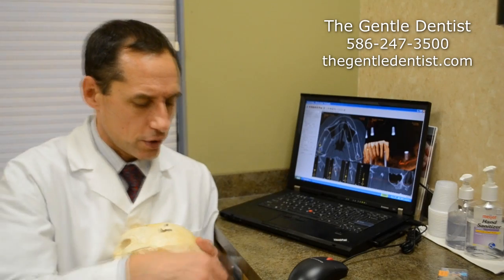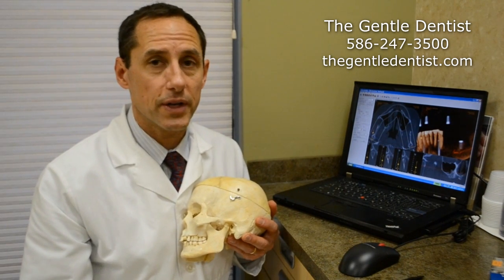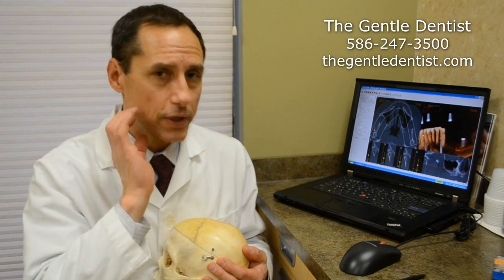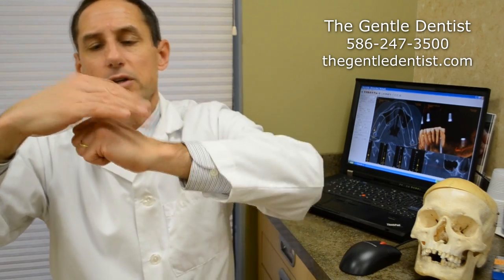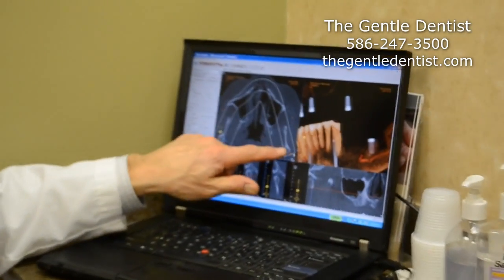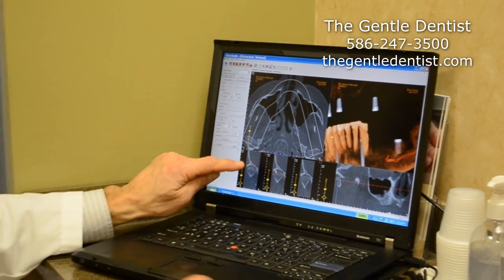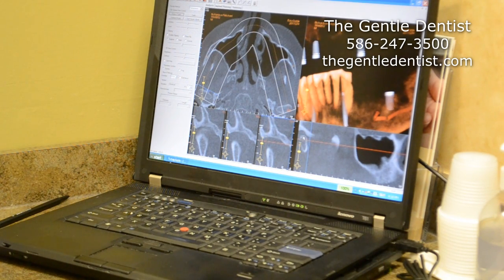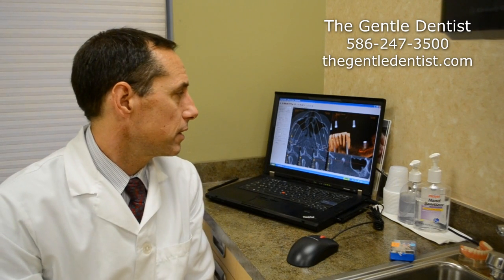TMJ is Explained by Shelby Township Dentist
This is Dr. Antolak from thegentledentist.com in Shelby Township, Michigan. And I want to just talk a little bit about what TMJ is. As everybody refers to as TMJ.

Well, TMJ is actually a jaw joint...